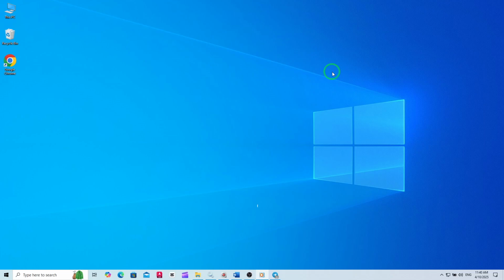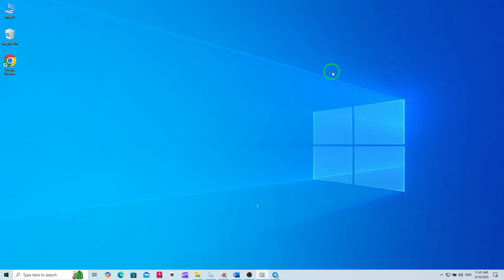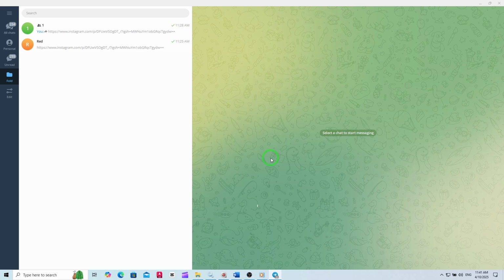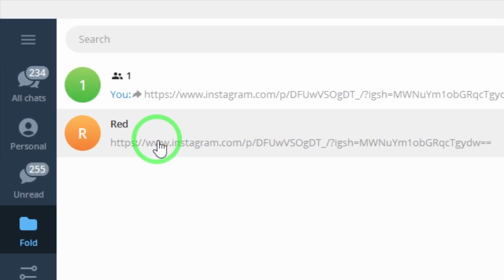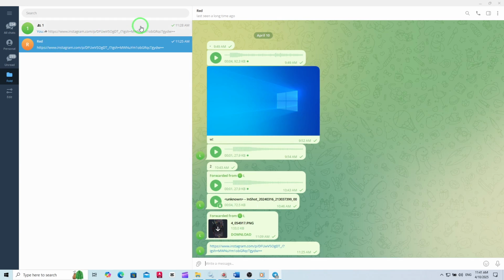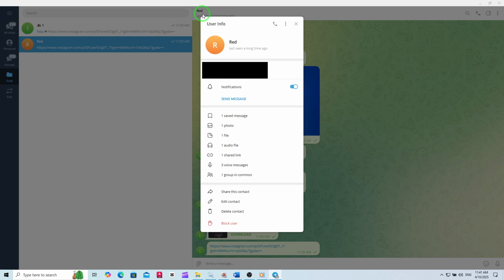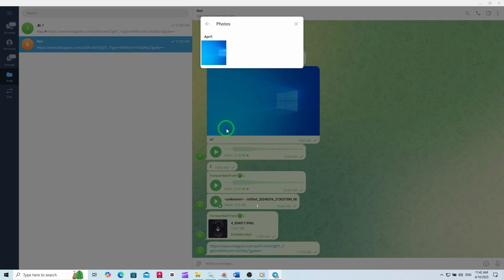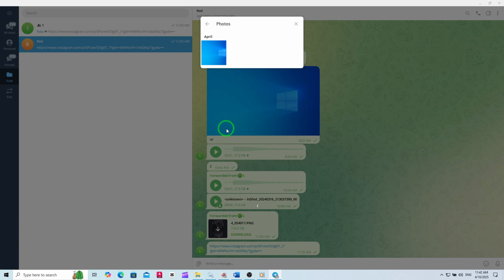How To View Shared Photos In A Chat On Telegram App On PC (New Update)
Learn how to view shared photos in a chat on the Telegram app using your PC with the latest update! This quick and easy guide will help you access all your favorite images effortlessly. Follow these simple steps to make the most of your Telegram experience.

Steps:

1. Open Telegram app

2. Find the chat you want and open it

4. Enter Photos-
Timeline:
00:00 Start
00:12 How to do it
01:05 End